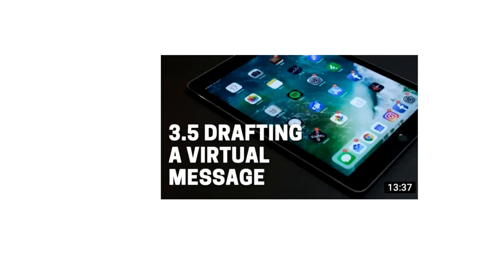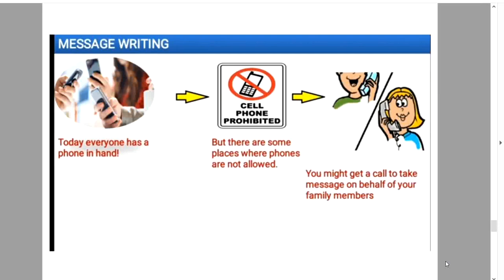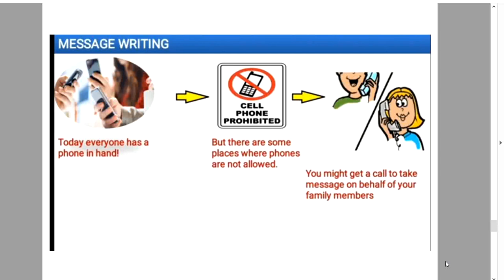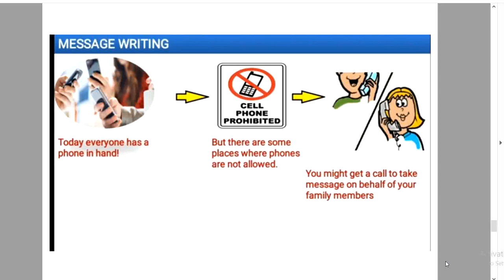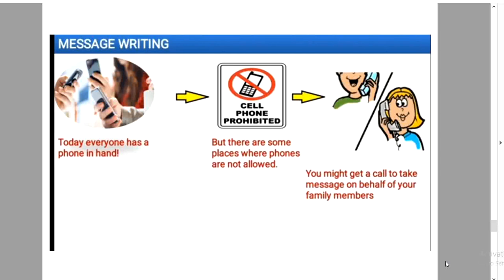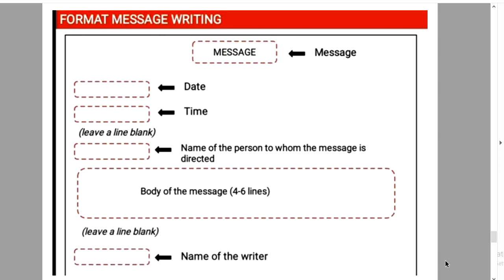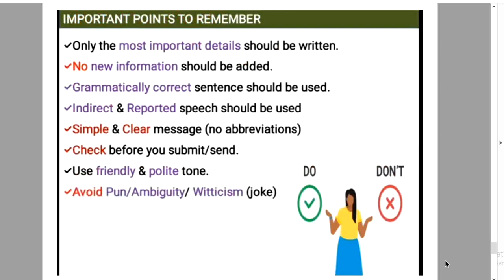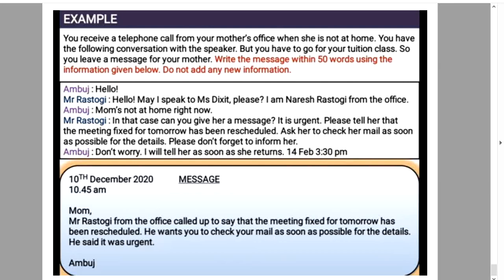3.5 Drafting a Virtual Message Part-2